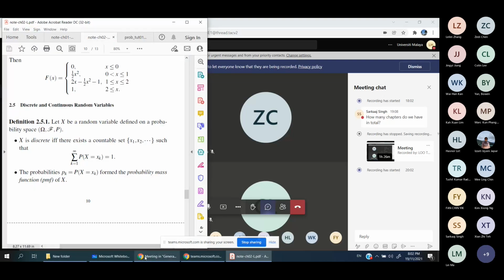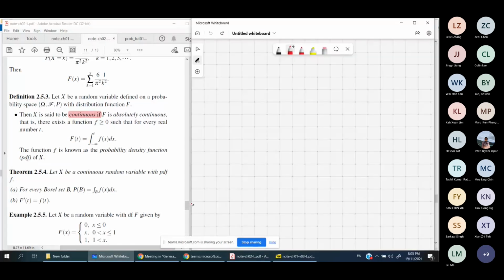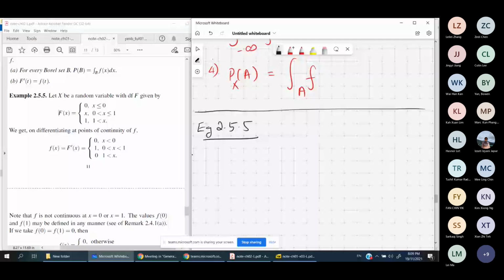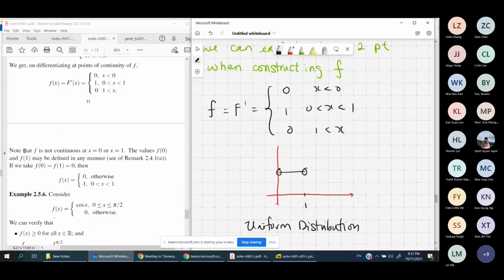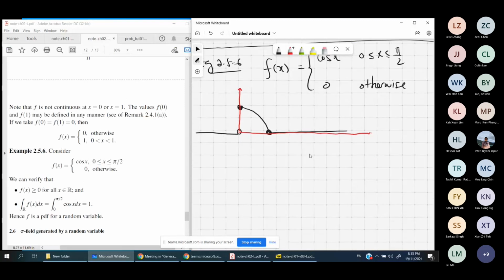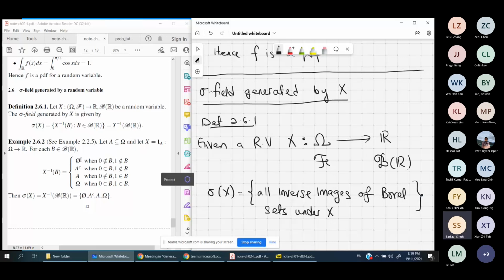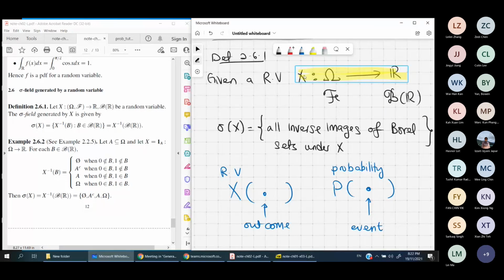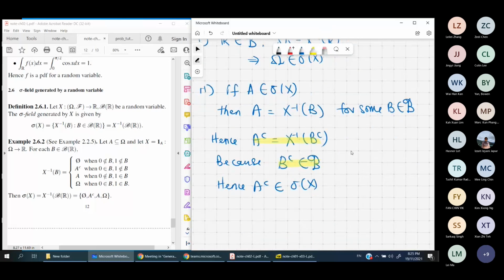SQB7004 Week5 Part2